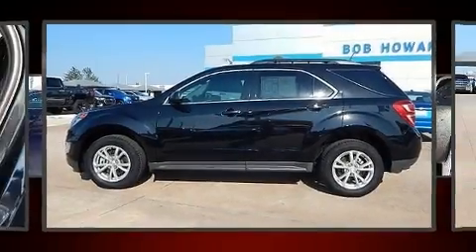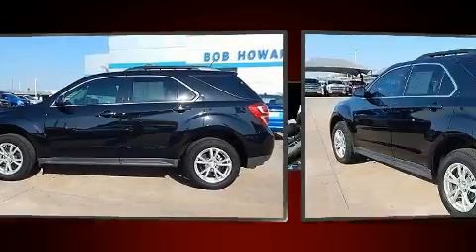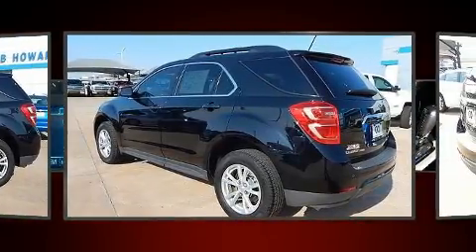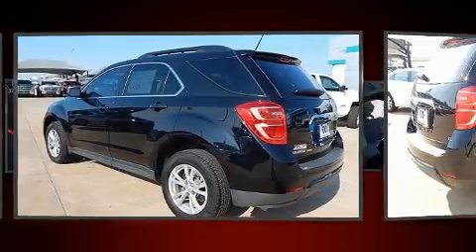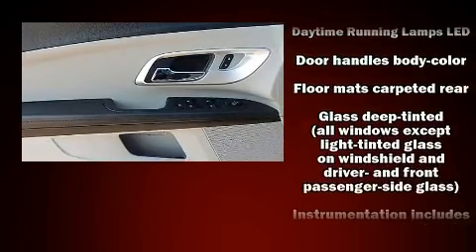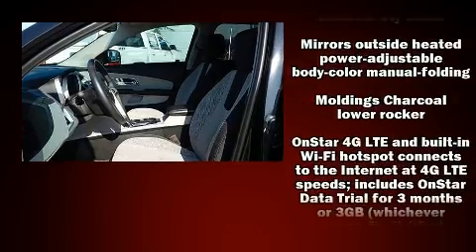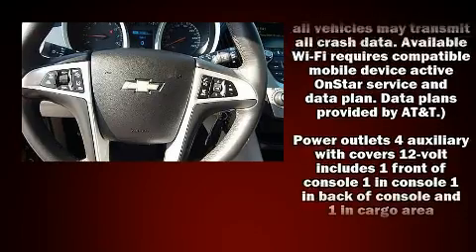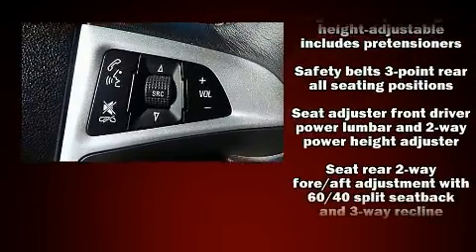2017 Chevrolet Equinox LT in Oklahoma City, OK 73114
Climb inside the 2017 Chevrolet Equinox. With less than 20,000 miles on the odometer, this 4 door sport utility vehicle prioritizes comfort, safety and convenience. Under the hood you'll find a 4 cylinder engine with more than 170 horsepower, and for added security, dynamic Stability Control supplements the drivetrain. All wheel drive provides for safe passage, regardless of road or weather conditions. All of the premium features expected of a Chevrolet are offered, including: delay-off headlights, a tachometer, a trip computer, an outside temperature display, remote keyless entry, rear wipers, and cruise control. Chevrolet also prioritized safety and security with features such as: dual front impact airbags with occupant sensing airbag, head curtain airbags, traction control, brake assist, a security system, onStar, and 4 wheel disc brakes with ABS. A Carfax history report provides you peace of mind by detailing information related to past owners and service records. You will have a pleasant shopping experience that is fun, informative, and never high pressured. Please don't hesitate to give us a call.